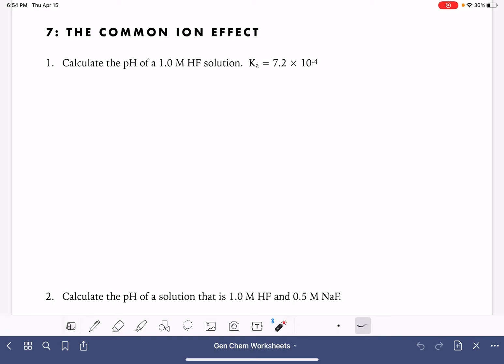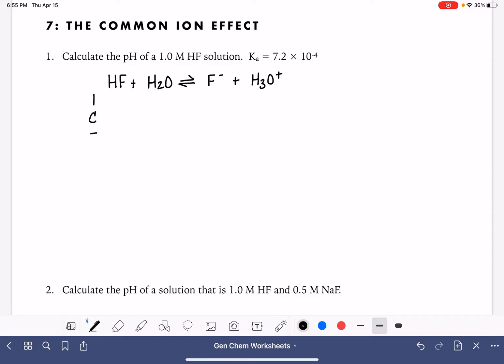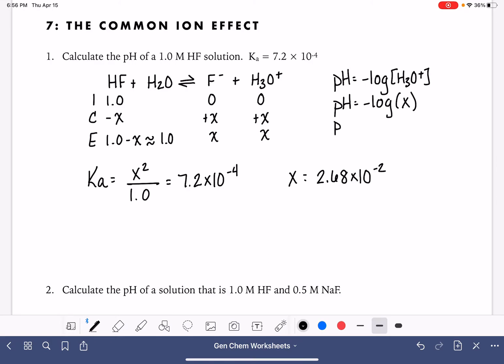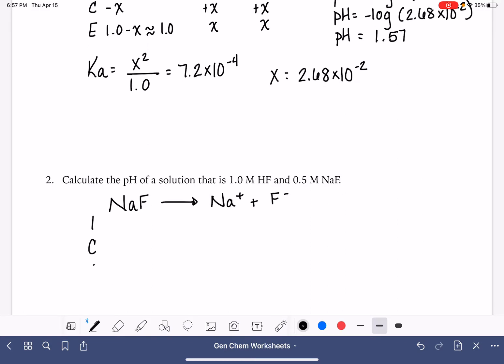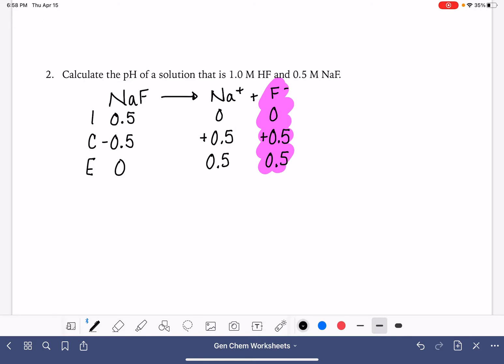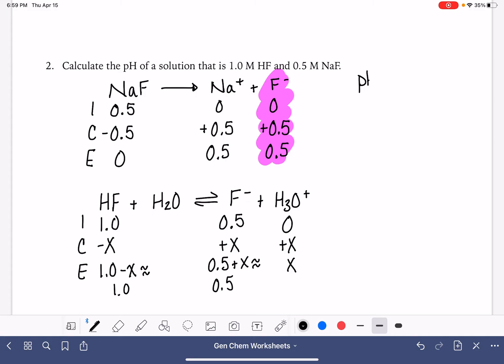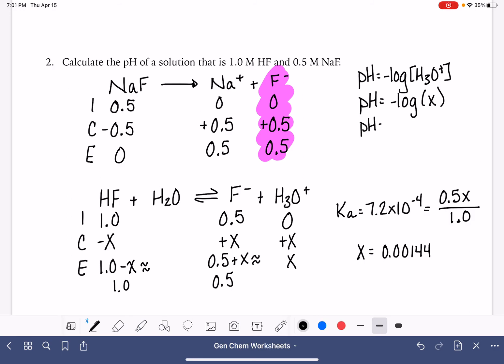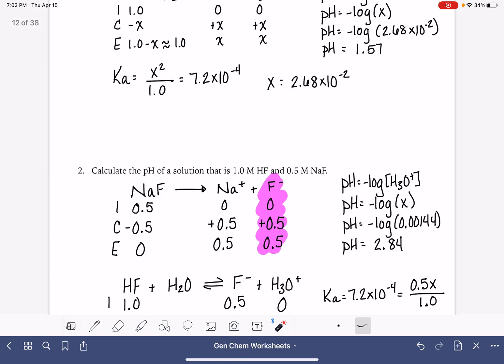31a: Calculating the pH of a solution with a common ion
Comparing the pH of a weak acid with and without a common ion present.